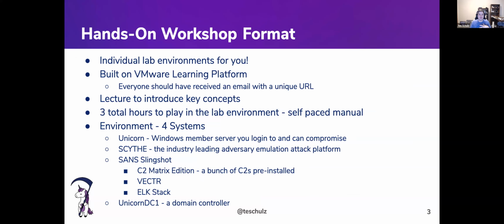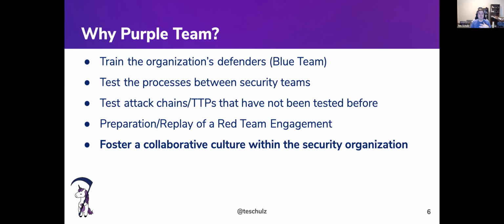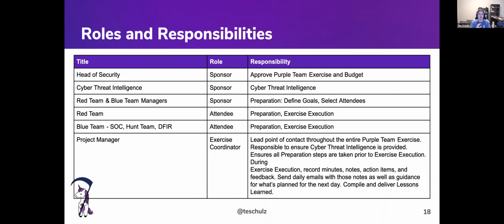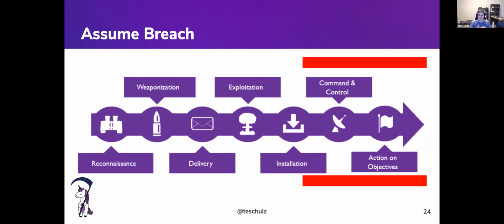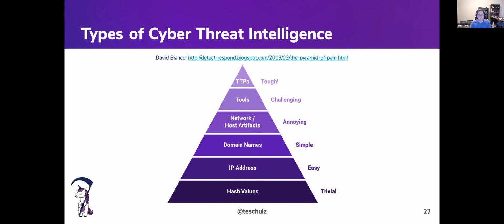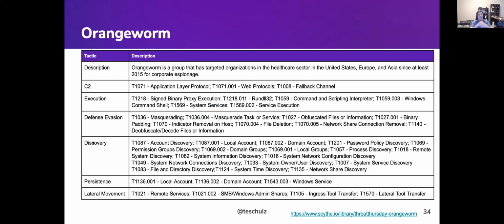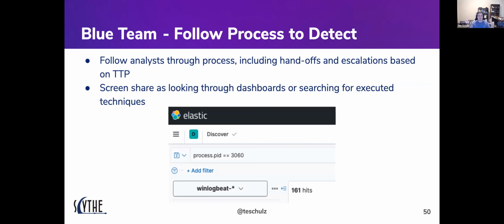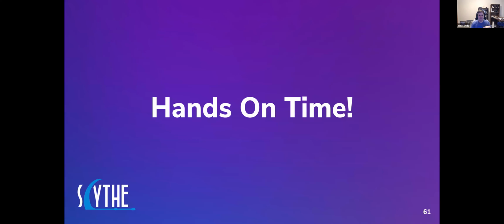Hands-On Purple Team Workshop with Tim Schulz. September 01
In our hands-on workshops you will play the role of Cyber Threat Intelligence, the red team, and the blue team. We have set up an isolated environment for each attendee to go through a Purple Team Exercise.

Tim Schulz who joins our team as Adversary Emulation lead! Tim has over 6 years of experience performing purple team exercises and adversary emulation at places like MITRE and Sandia National Labs. We brought him on to help you run your first exercise! SCYTHE Professional Services can build your internal Purple Team program so you have a repeatable way of testing, measuring, and improving your people, process, and technology.